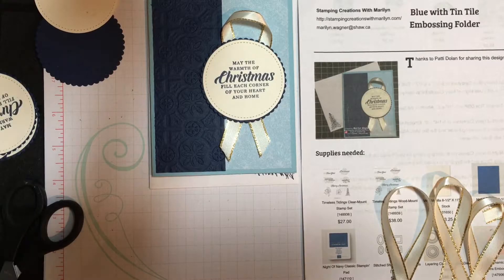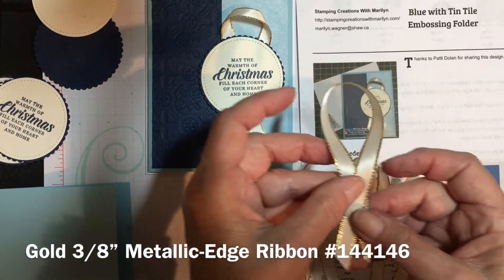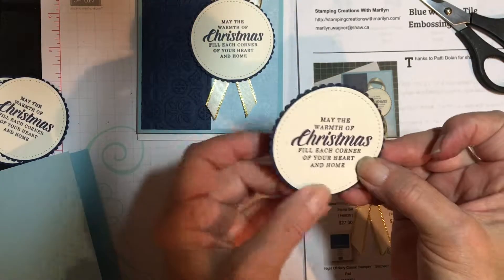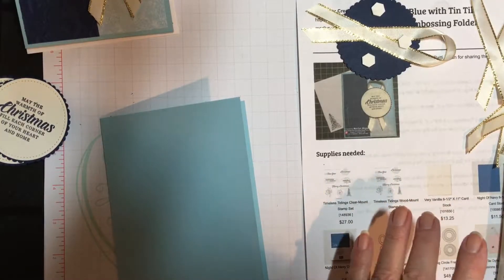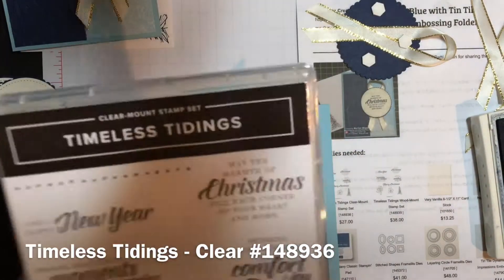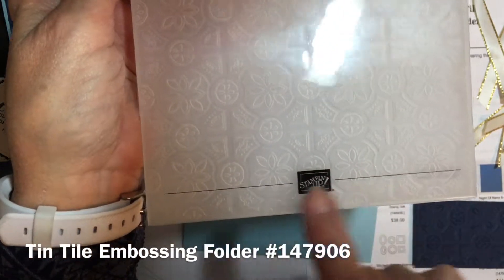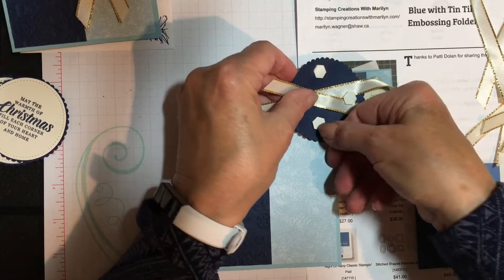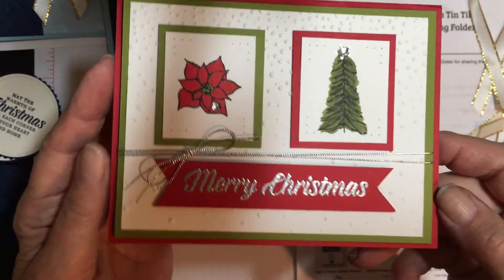Tin Tile Christmas Card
When blue is your favourite colour and you want a simple, impressive Christmas card, you can always rely on the Tin Tile Dynamic Textured Impressions Embossing Folder to help you out!  Stampin' Up! always has a variety of Designer Series Paper (DSP) with patterns that coordinate with their cardstock.  Because of this, I find it so easy to have all the components match and/or compliment each other in my projects.

I love sharing "live" on YouTube so those of you who are not FaceBook subscribers will have a chance to comment and continue to enjoy the fabulous community we've created!